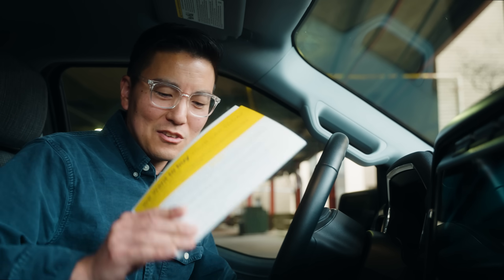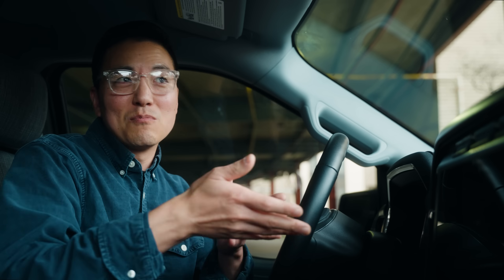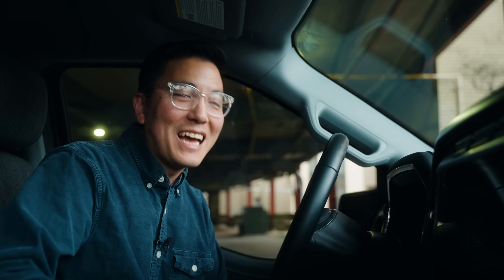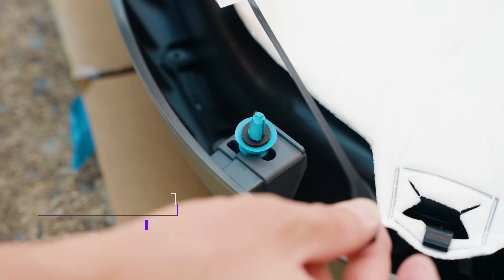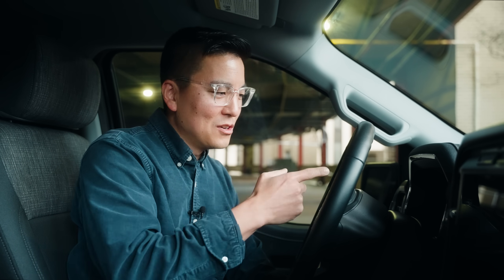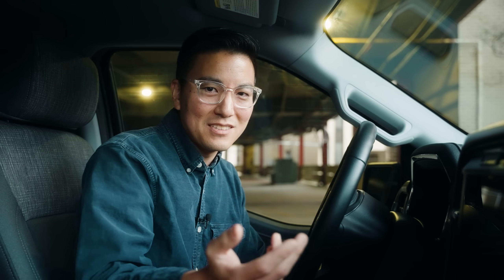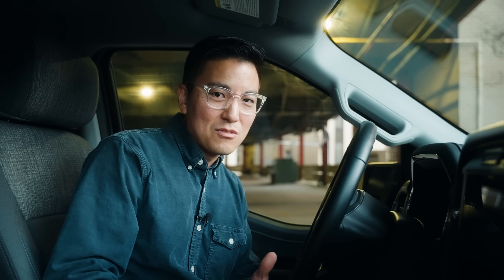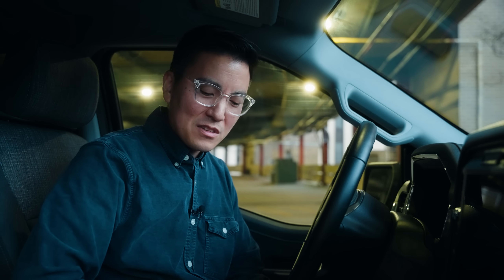Ford F150 Lightning Review - Long Term Real World Truth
Let's dive into my Ford Lightning problems, the good, the bad, and the ugly. Is this one of the best ev trucks? Two summers and one winter later, how much range does Ford F-150 Lightning battery lose?  Something to consider when looking for best electric trucks 2024. This is the base model Ford F150 Lightning XLT with the standard range battery.

🛒Butyl Tape Anti Rattle Putty mentioned
📷 Camera used to film this episode